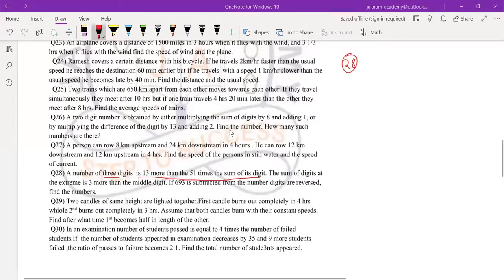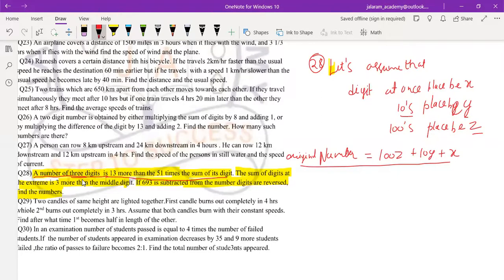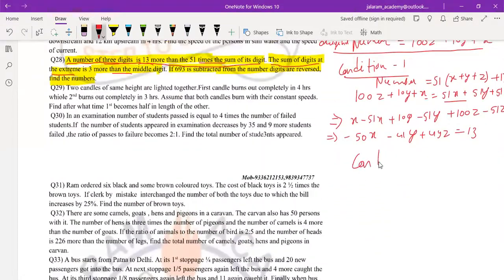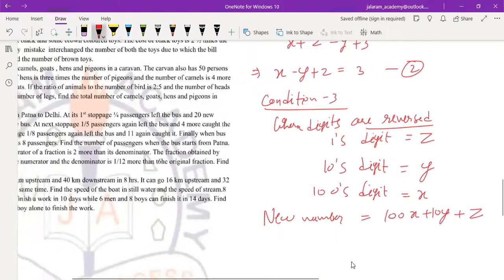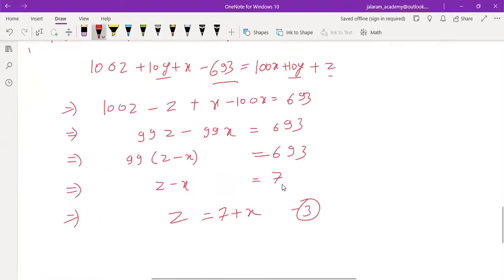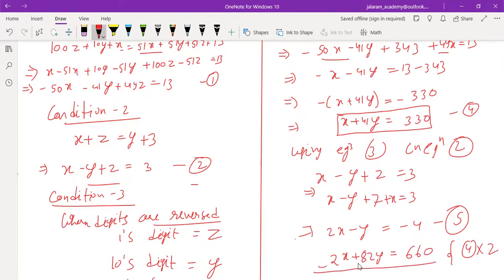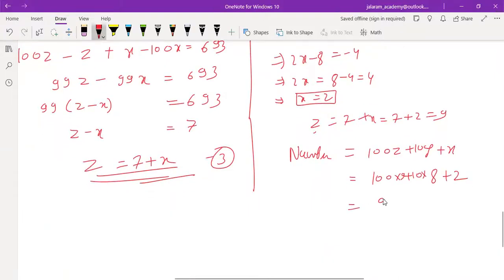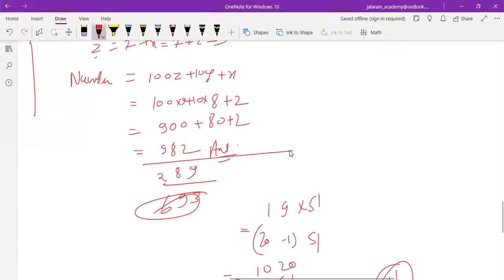candle related word problem